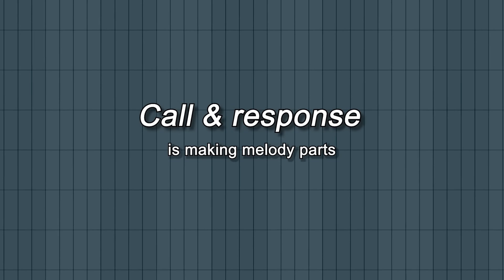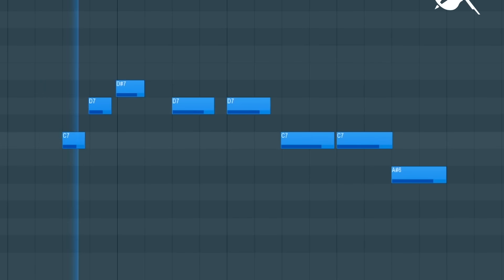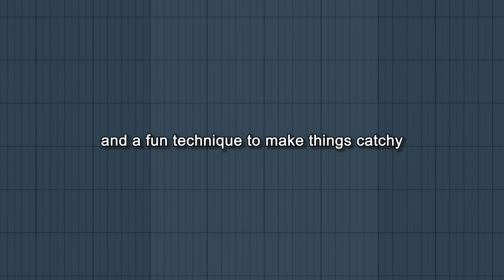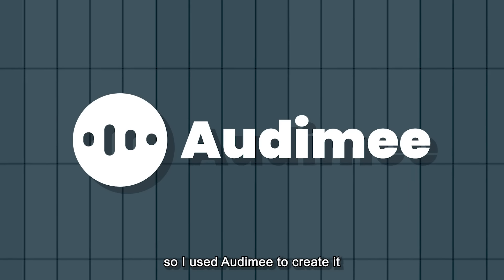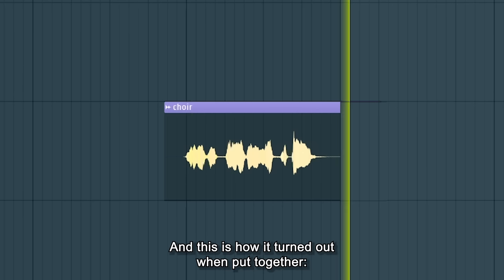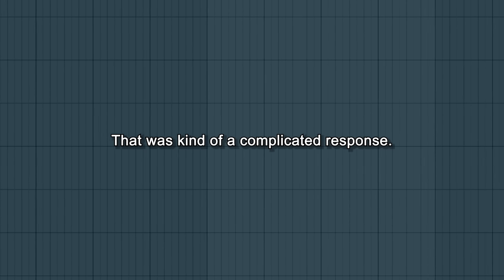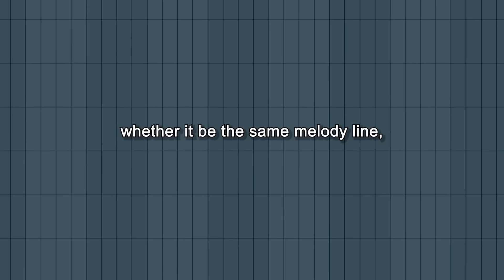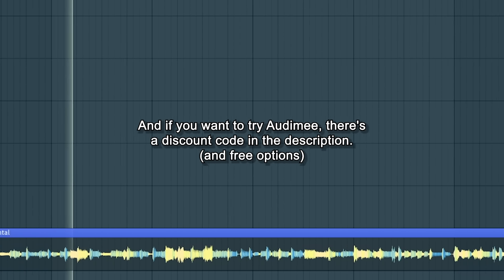the melody trick to make it catchy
take a look at Carly Rae Jepsons Call me Maybe and the interplay between strings and vocals for a sweet prime example of this

a song having two vocalists doesn't necesarily ALWAYS make it call & response.
but it's just so sweet i had to include it.

Media used:
Koopa Troopa: